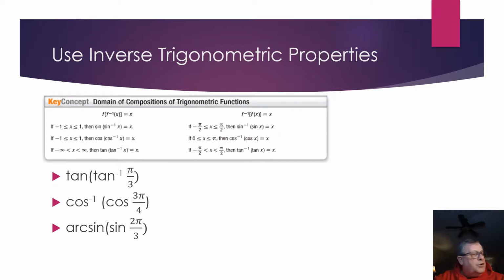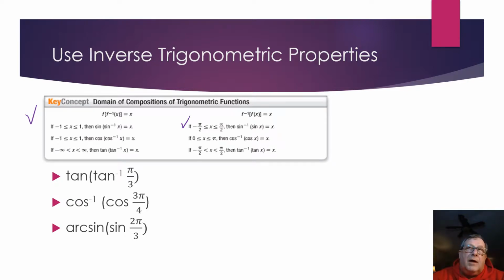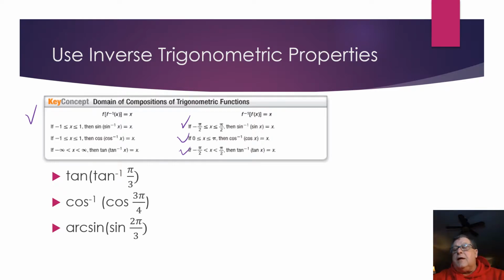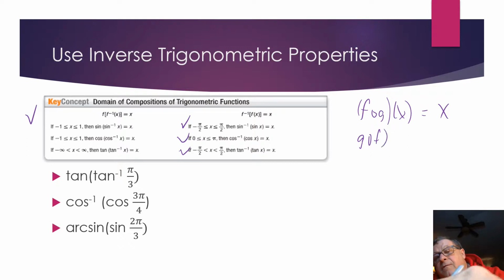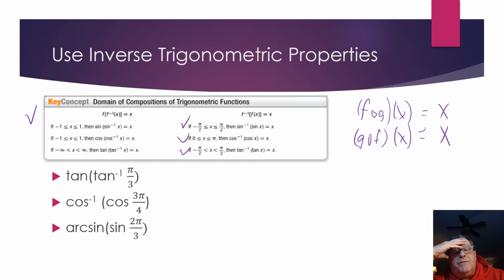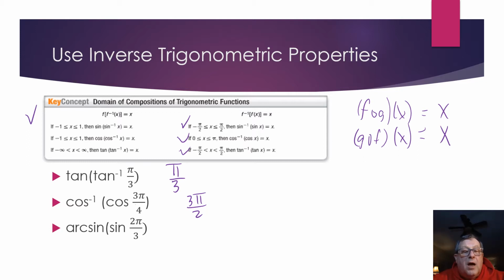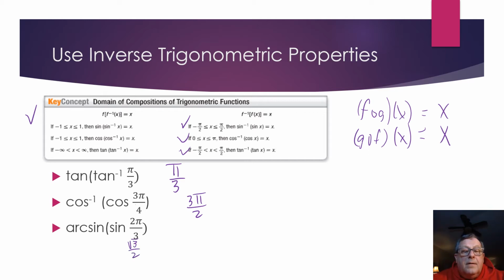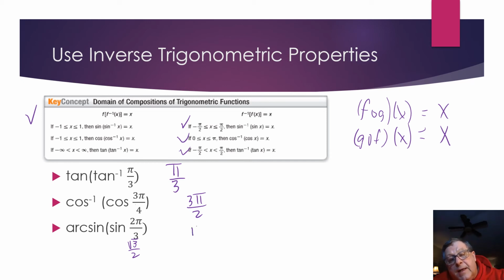Use Inverse Trigonometric Properties